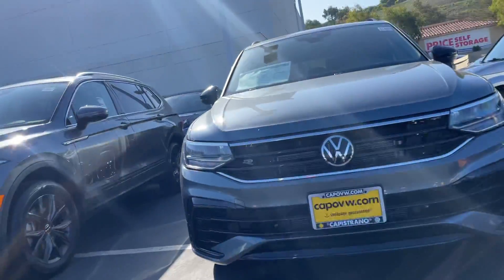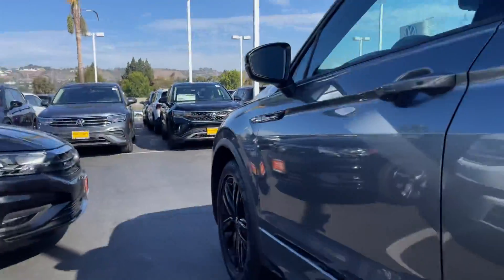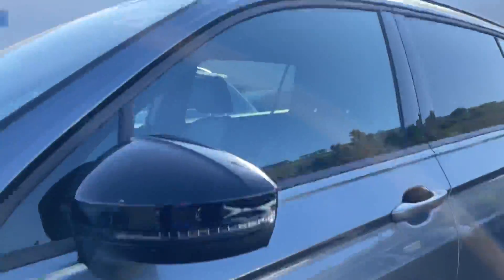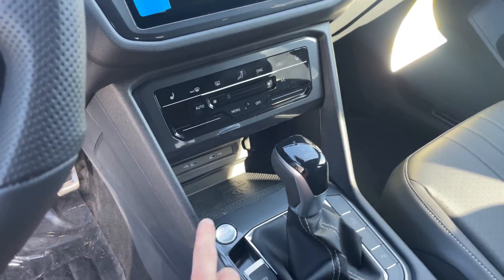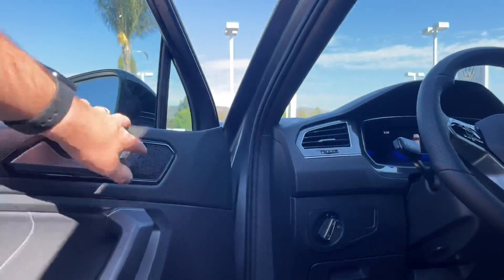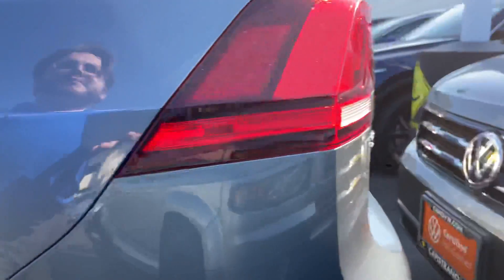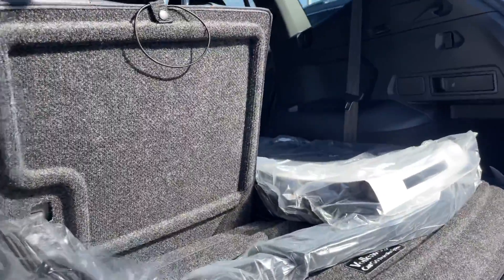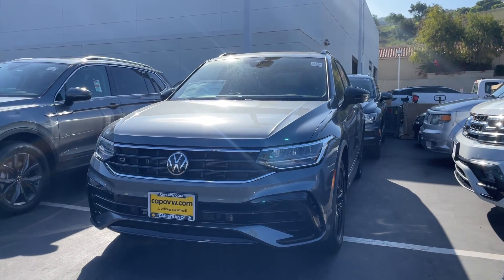Michael, Your Walk Around Review From Niles Capistrano Volkswagen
2022 Volkswagen Tiguan SE RLine